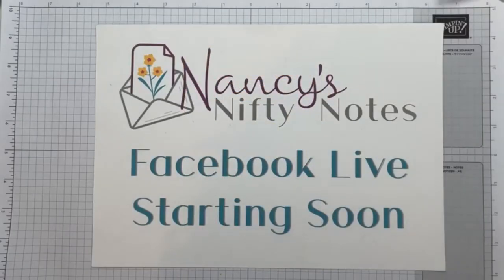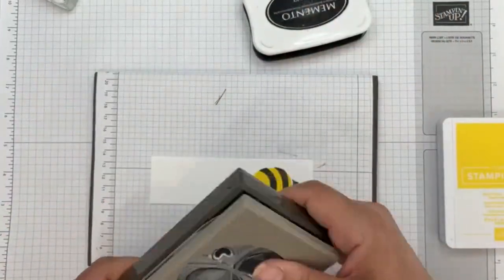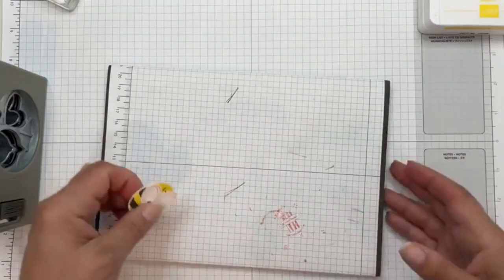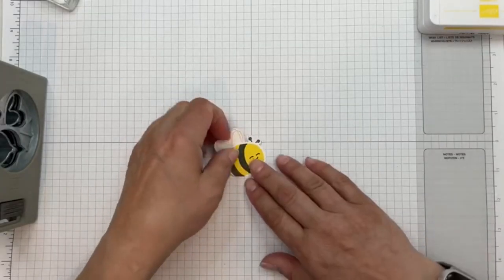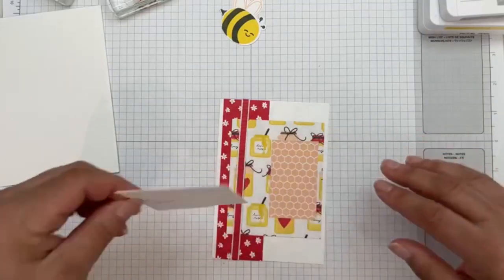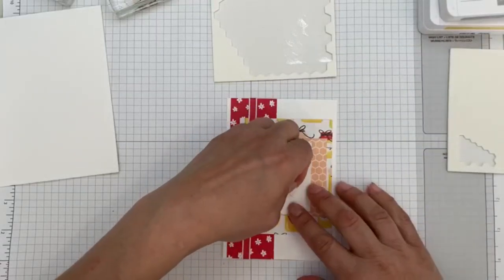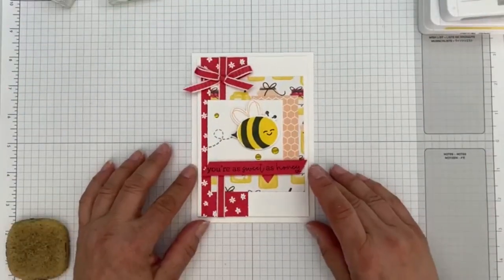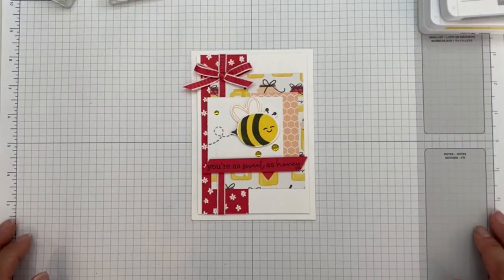Bee Mine Non Valentine Sweet As Honey Card